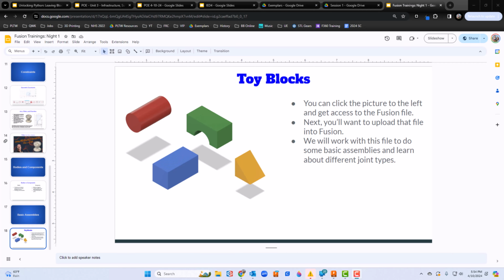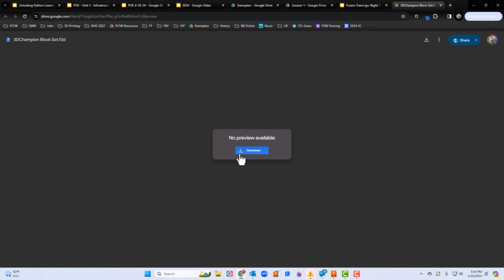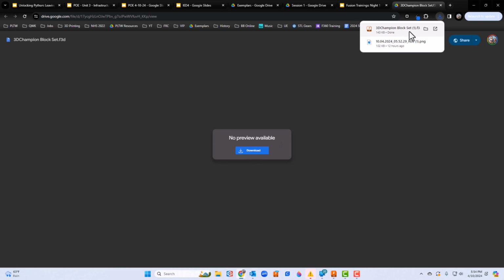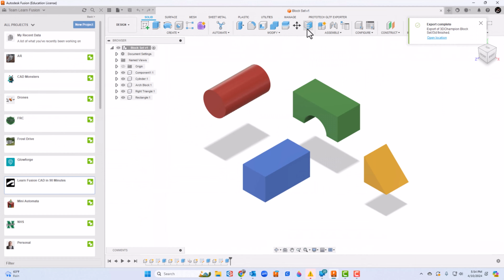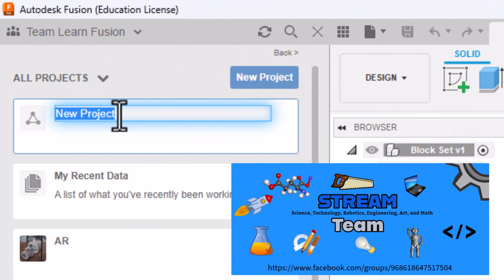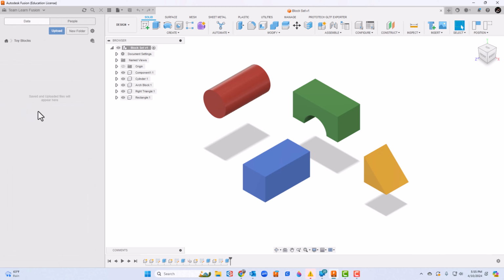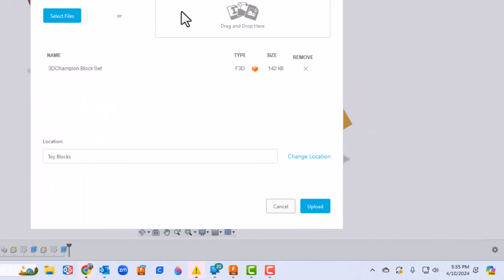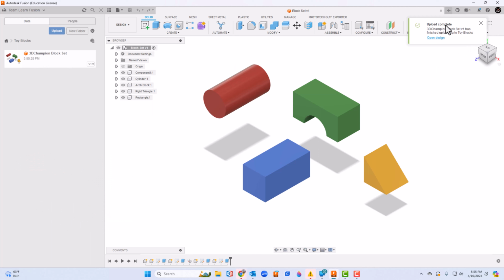Uploading a File to Fusion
Video will guide you through the steps of uploading a design file you have downloaded into Fusion for use.